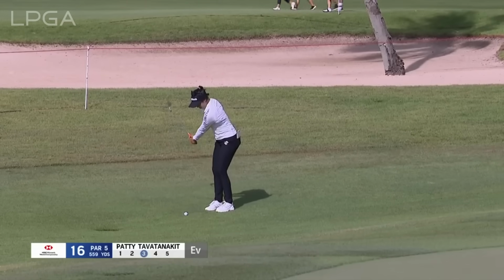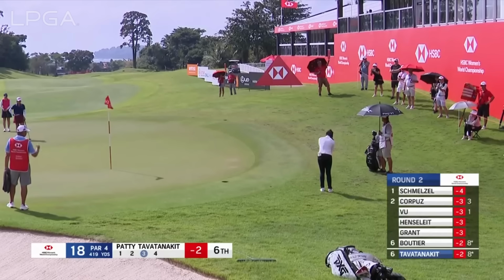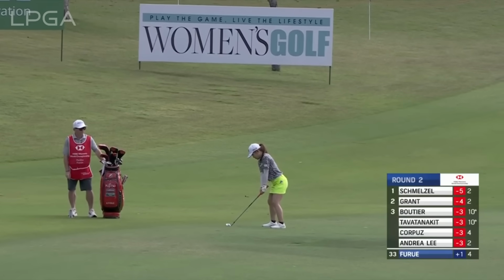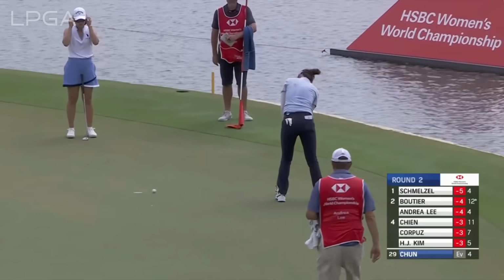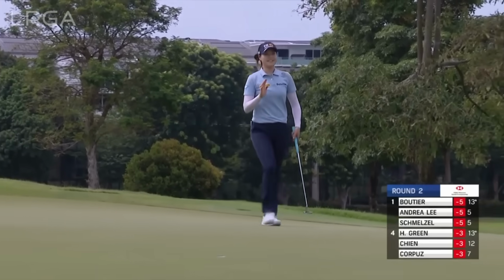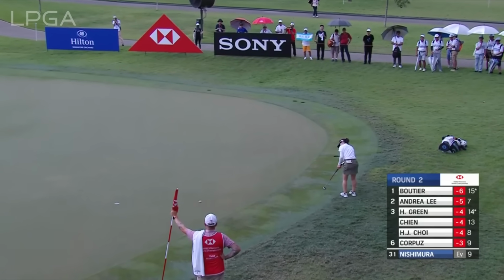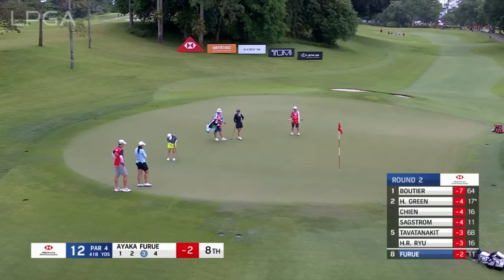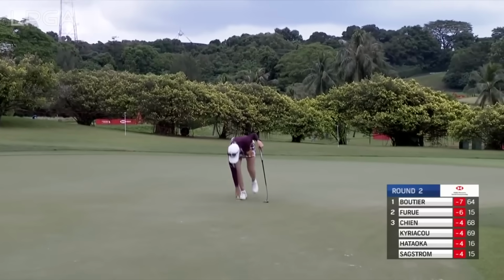Round 2 Highlights | 2024 HSBC Women's World Championship